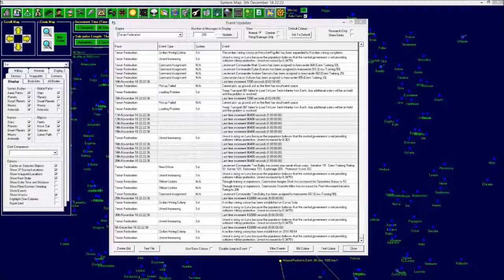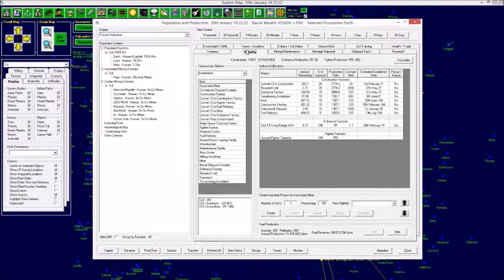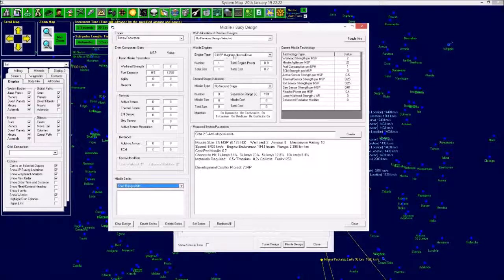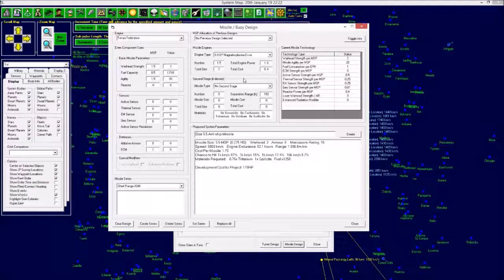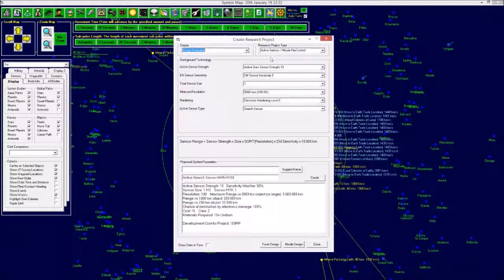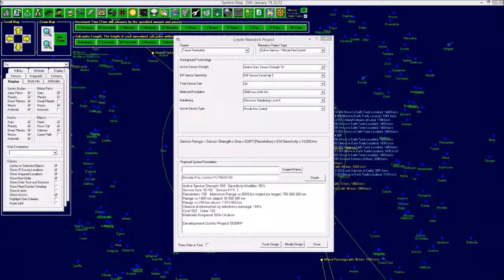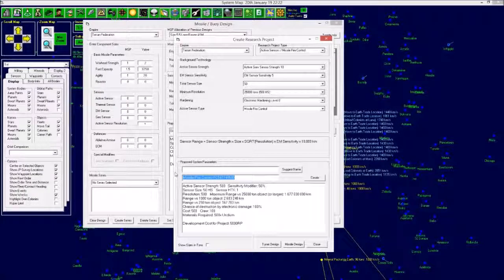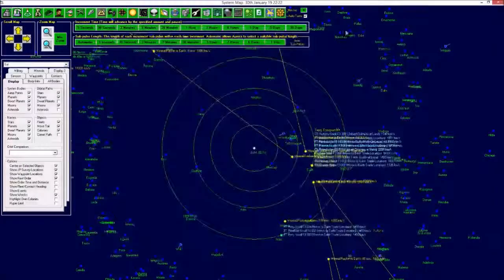#026 Aurora 4X Let's Play